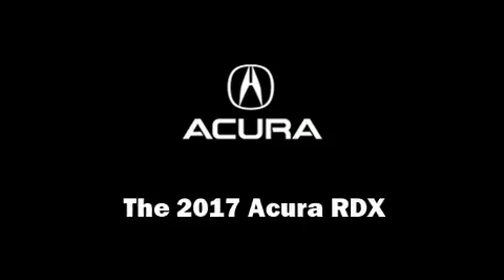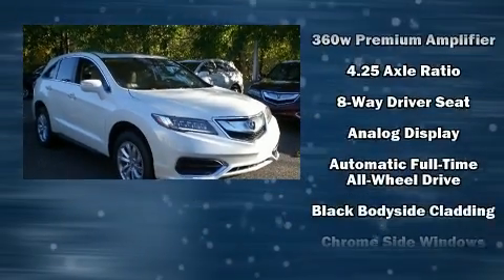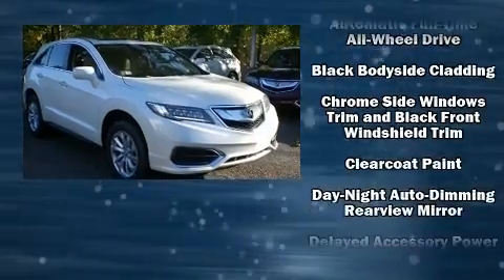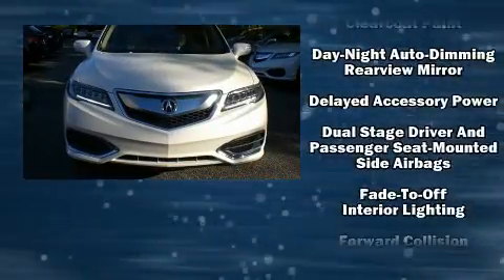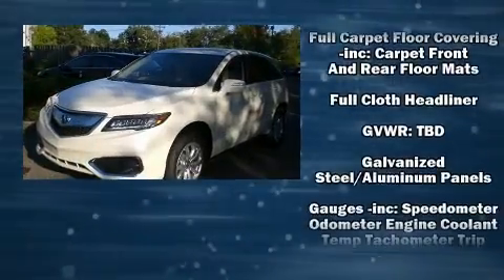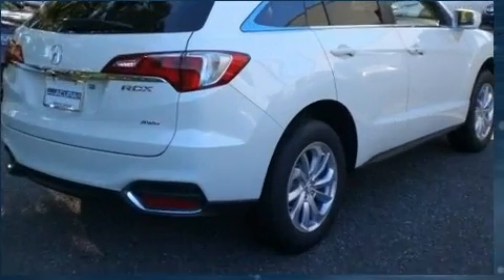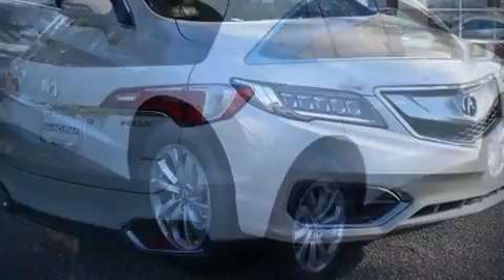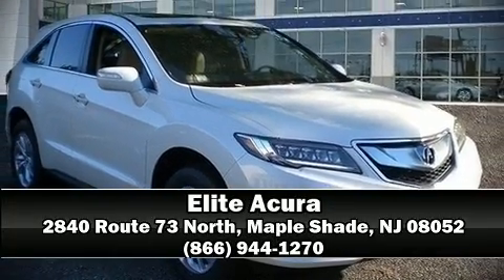2017 Acura RDX in Maple Shade, NJ 08052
Elite Acura
2840 Route 73 North

Come test drive this 2017 Acura RDX. Acura prioritized practicality, efficiency, and style by including: heated seats, power door mirrors, lane departure warning, power windows, and much more. For drivers who enjoy the natural environment, a power moon roof allows an infusion of fresh air. Brake assist technology provides extra pressure when applying the brakes. Our experienced sales staff is eager to share its knowledge and enthusiasm with you. They'll work with you to find the right vehicle at a price you can afford. Please don't hesitate to give us a call.